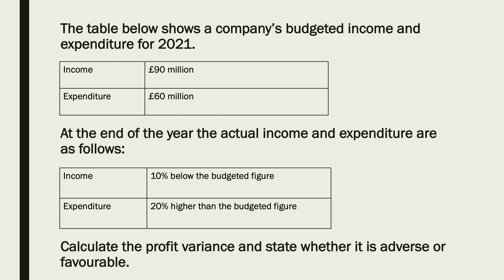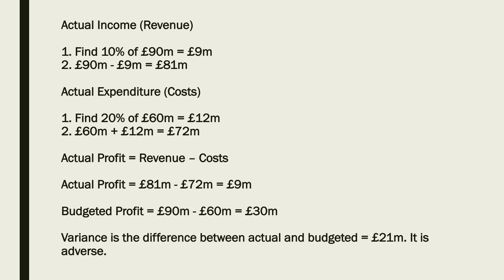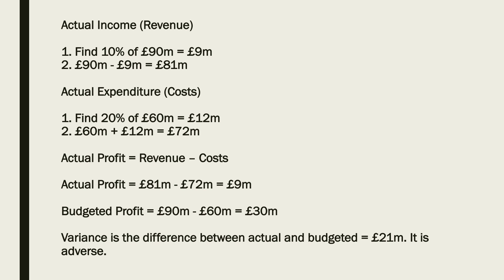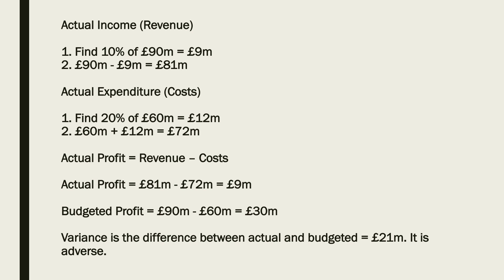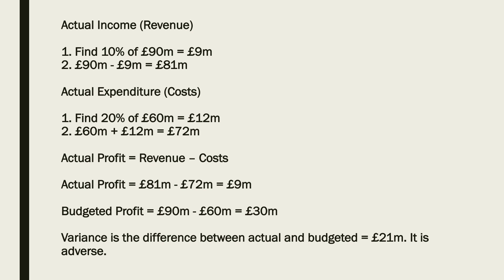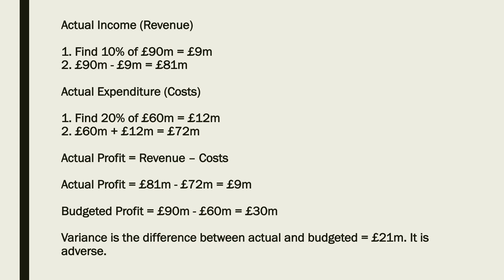A Level Business Maths - Q7 - Variance Analysis